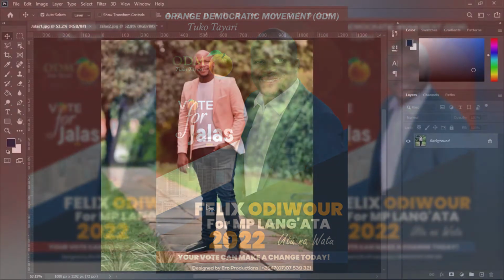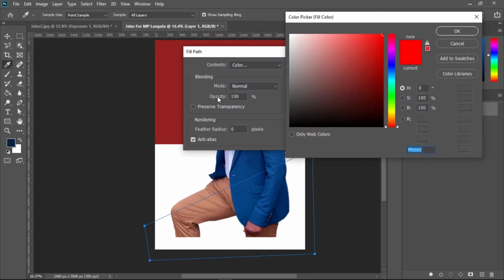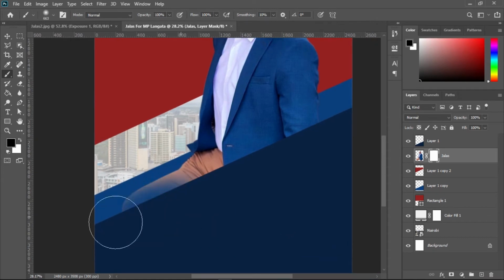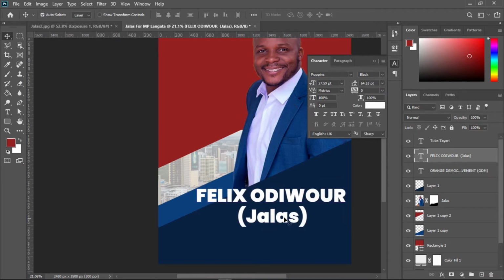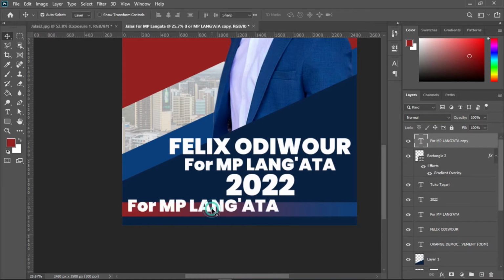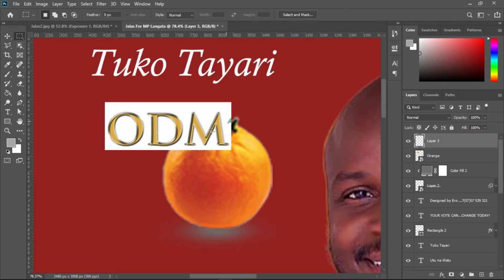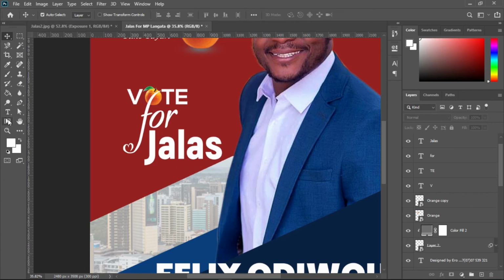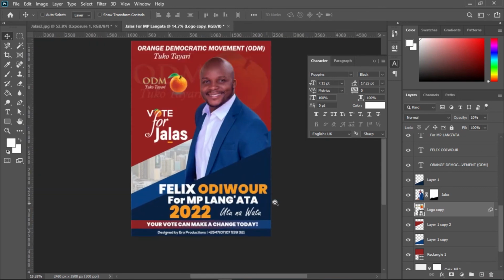HOW TO DESIGN AN ELECTION POSTER IN PHOTOSHOP | PHOTOSHOP STEP-BY-STEP POSTER DESIGN TUTORIAL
Hi, in this video, I have explained in details how one can design an Election poster (Or any other poster) in Adobe Photoshop. I have used @jalangotv1447 as our sample today, he is vying for Member of Parliament seat for Lang'ata in 2022, and so I felt it right to use him. In case you find value in the video, feel free to like it.